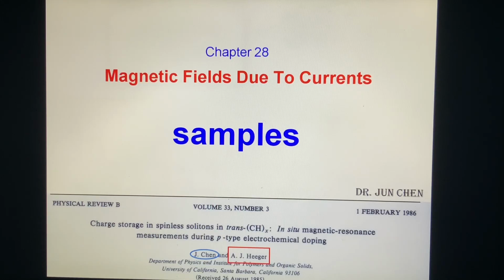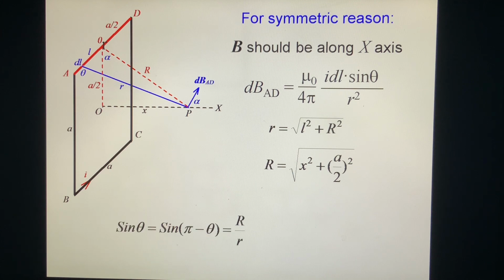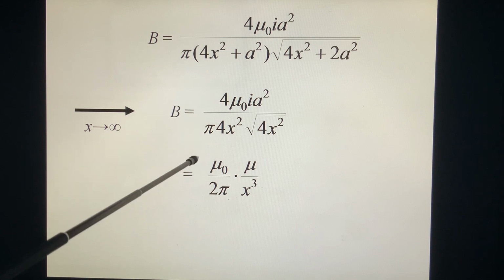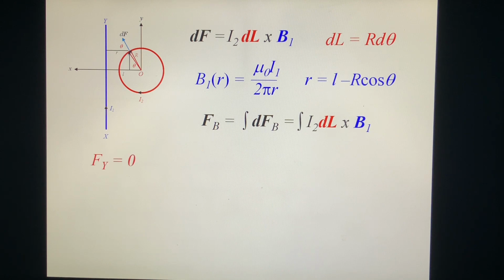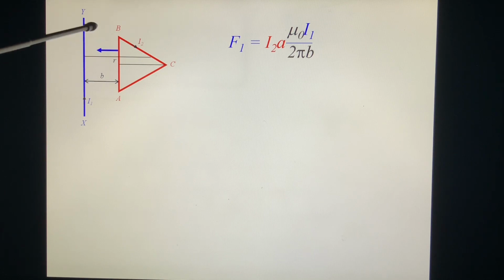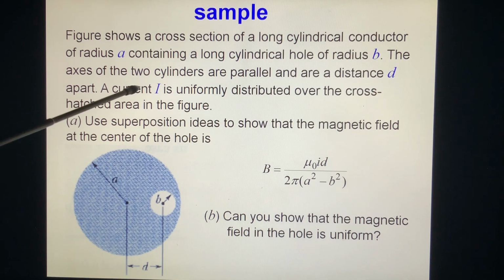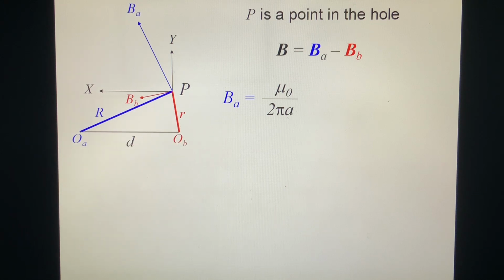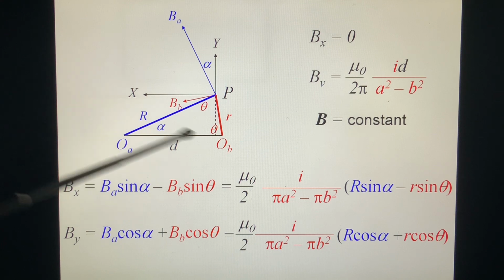1289 Samples of Magnetic Fields Due to Currents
Samples of Magnetic Fields Due to Currents